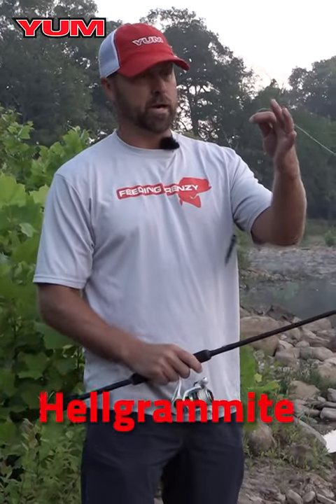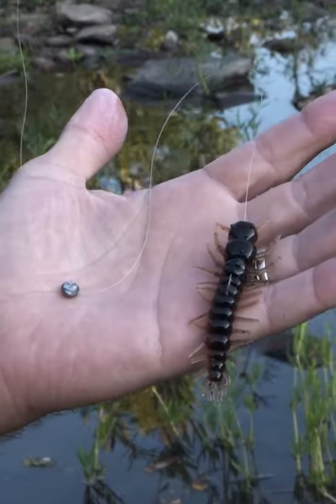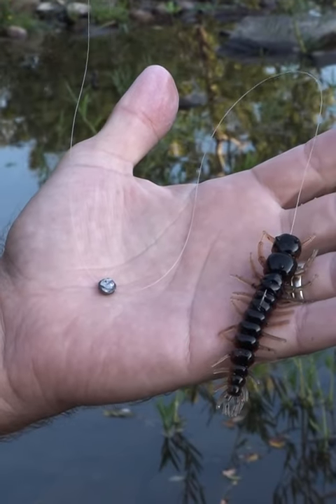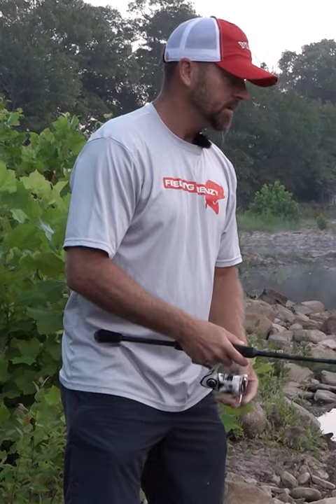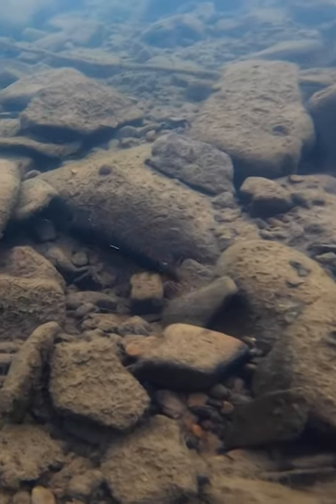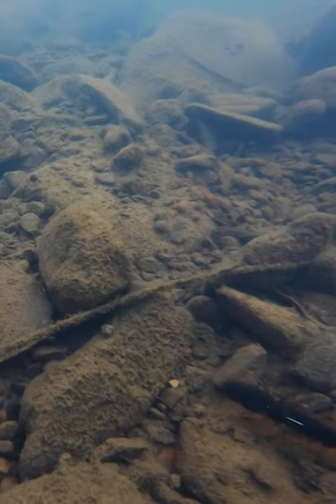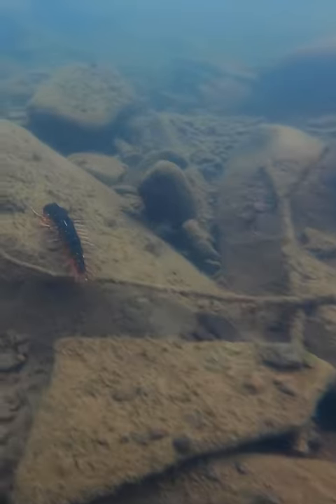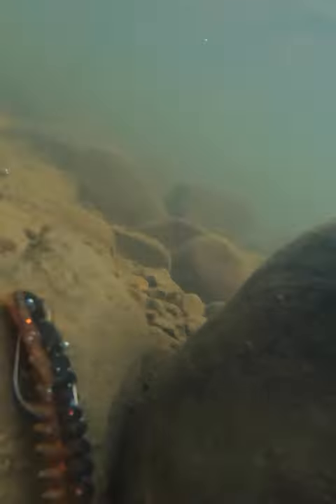The 🔥🔥 Way to Rig Soft Plastics That You Have Forgotten About!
The venerable old Split Shot Rig has been around for a long time, but many anglers have forgotten all about it. Chad Warner shows you why this style of rigging should not be forgotten! It is truly one of the most natural ways to present a soft plastic bait like the YUM Hellgrammite.
The YUM Hellgrammite is available at your local retailer or at lurenet